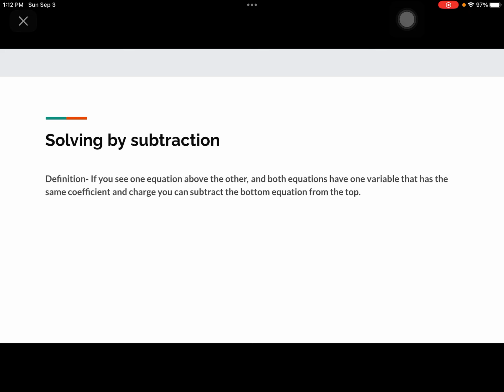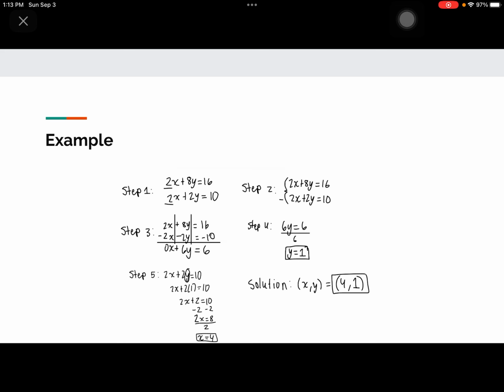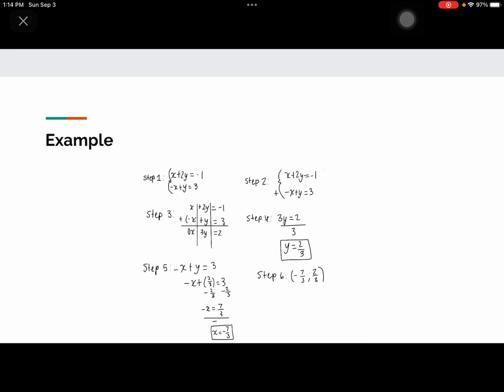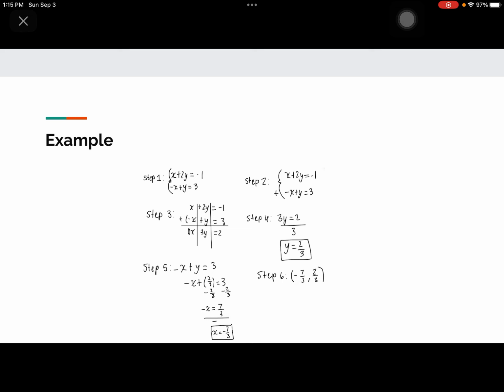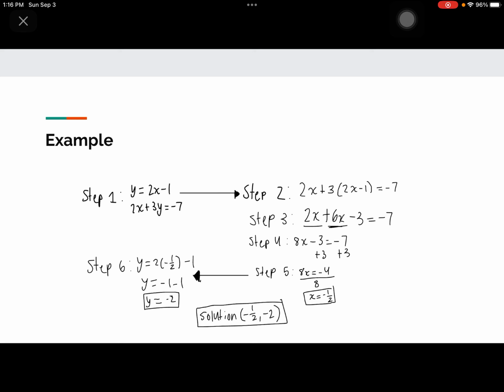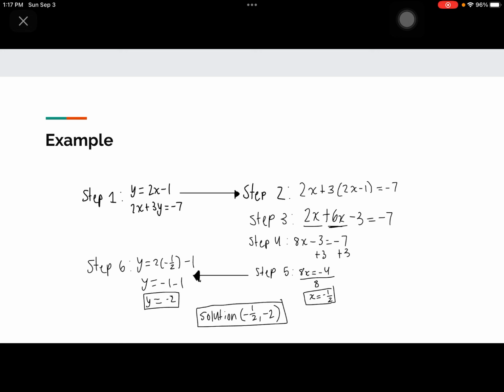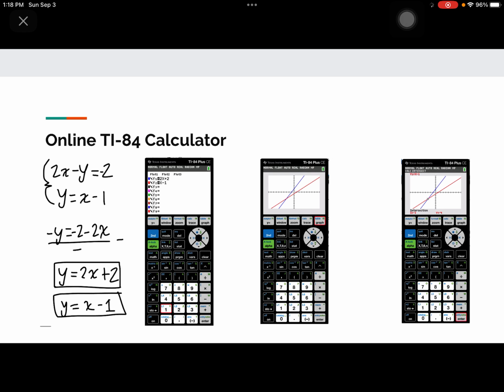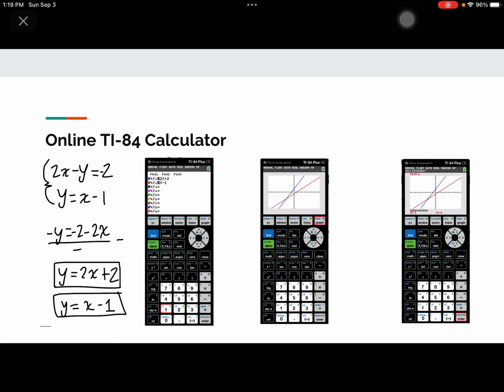How To Solve Systems Of Equations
This is a video to help identify and solve various systems of equations questions. These types of questions show up on different standardized tests such as SAT and ACT. If you need further assistance with these concepts you can search up the wiki how systems of linear equations article.